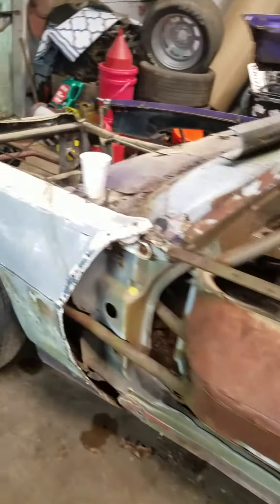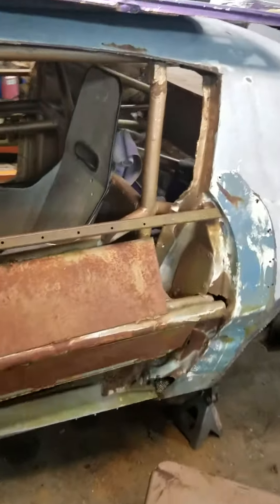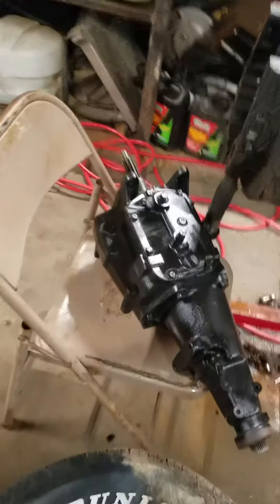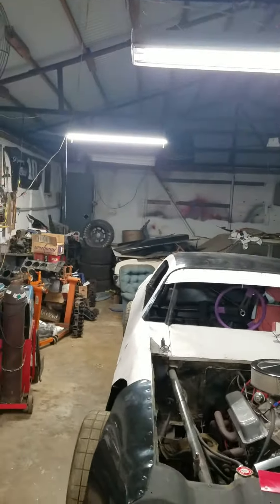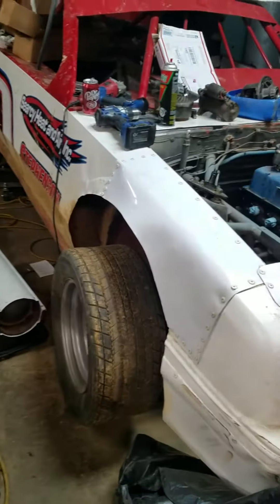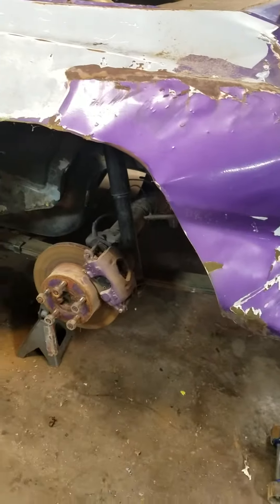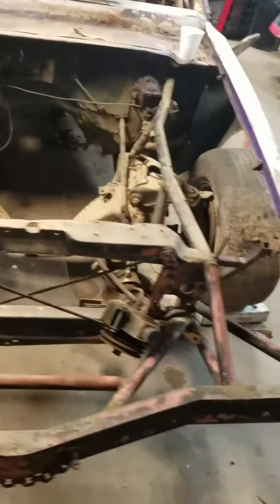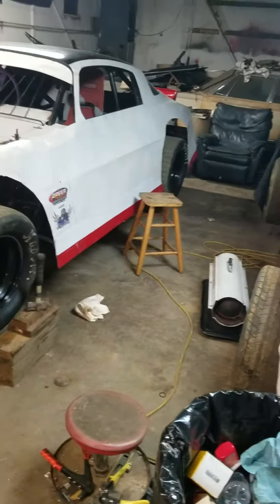drug in another race car.